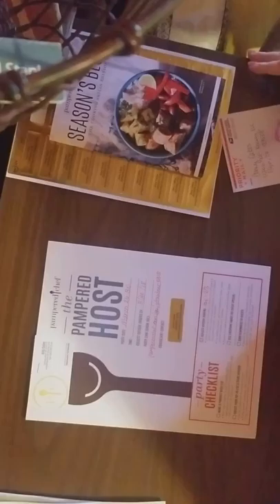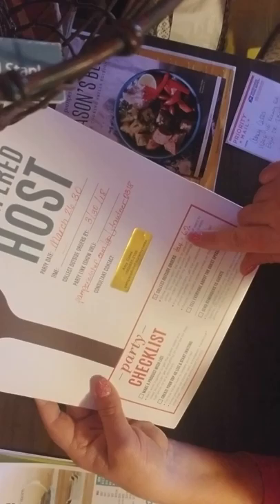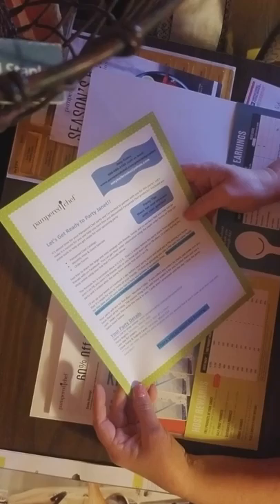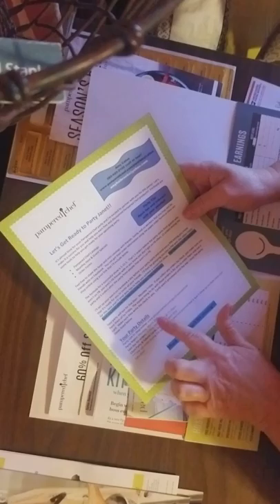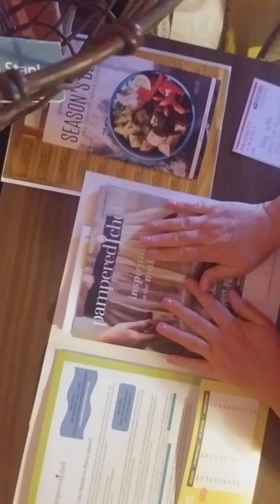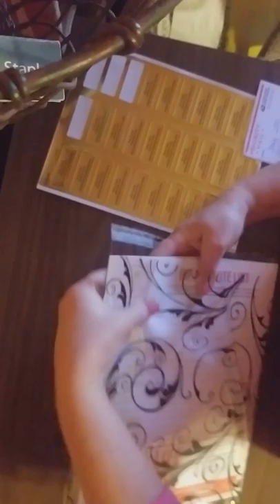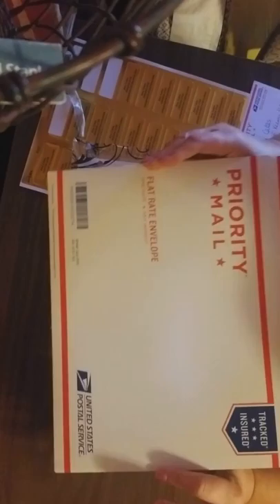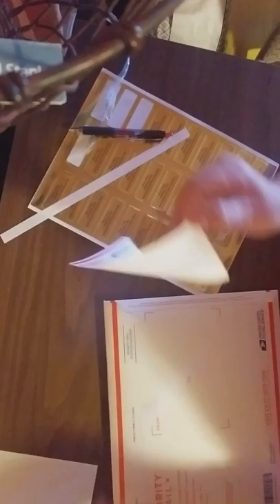Hostess Packet Set Up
New Consultant Training Video 4